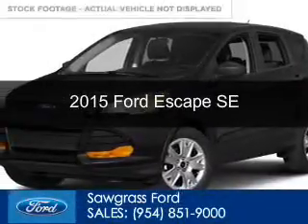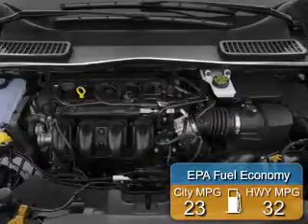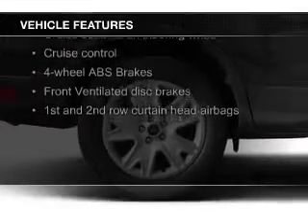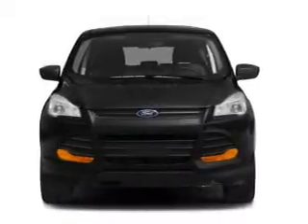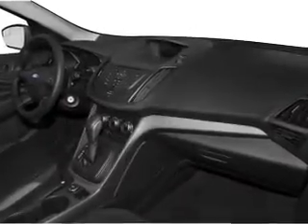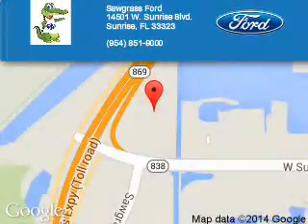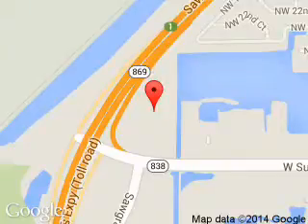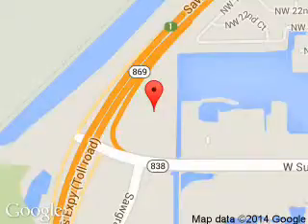2015 Ford Escape - Sunrise FL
Phone:
Year: 2015
Make: Ford
Model: Escape
Trim: SE
Engine: 2.0 liter inline 4 cylinder 16 valve
Transmission: 6-Speed Automatic
Color: White Platinum Tri-Coat Metallic
Mileage: 4
Address:
14501 W Sunrise Blvd.